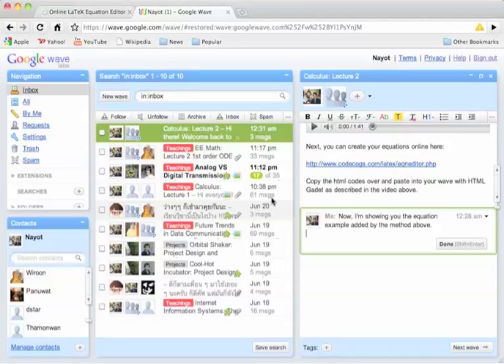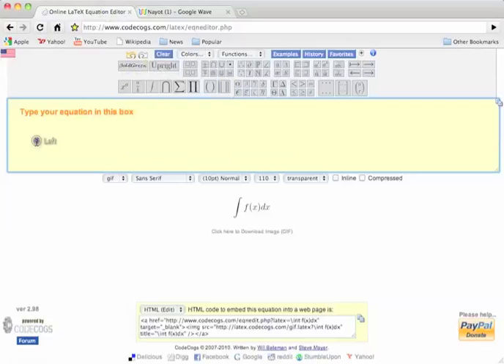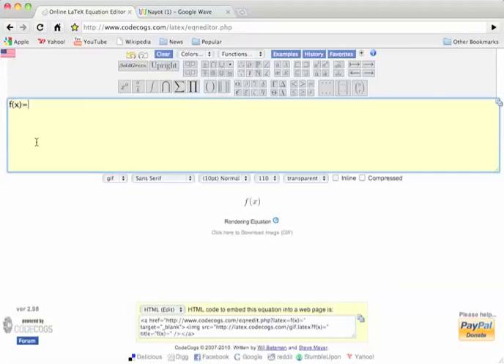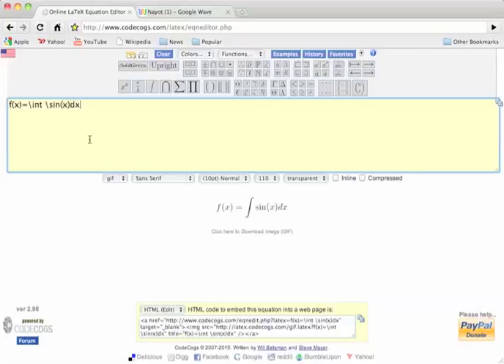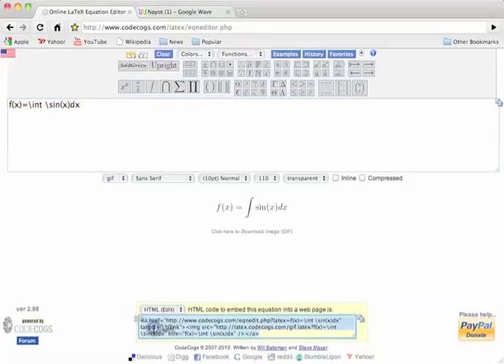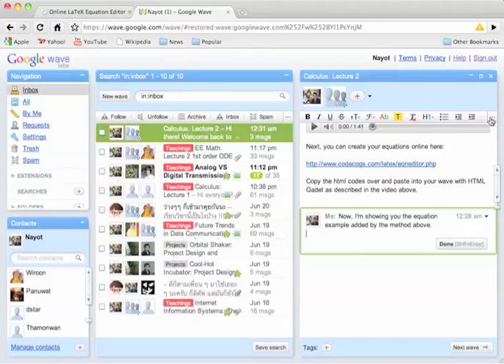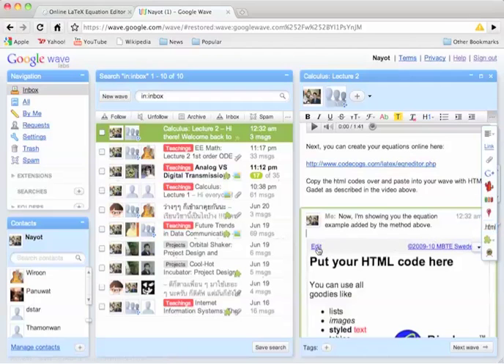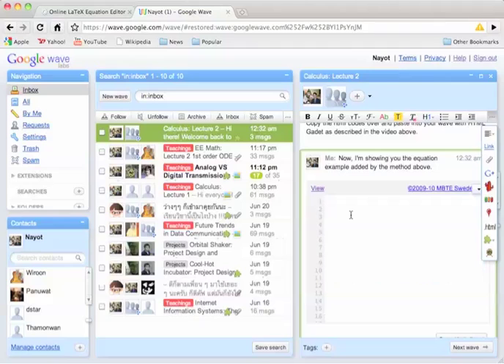How to add equations into your wave.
This video shows how you can add equations into your wave using HTML Gadget. The equations can be created by using any online equation editor. I'm using this one: